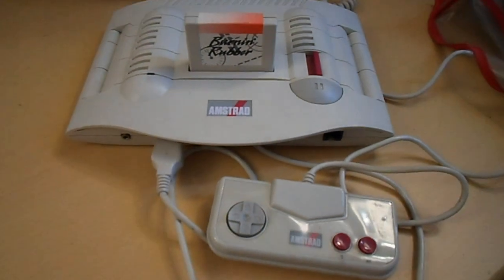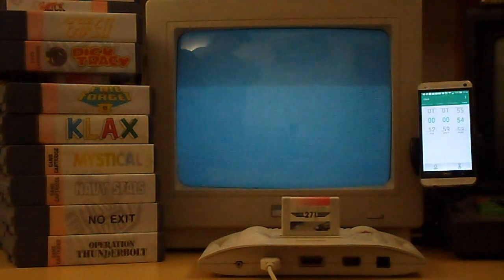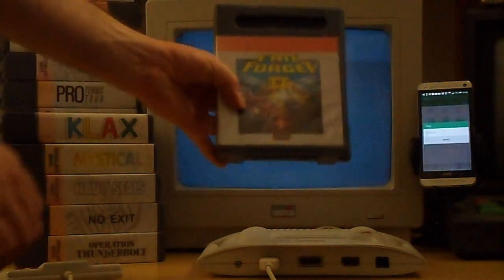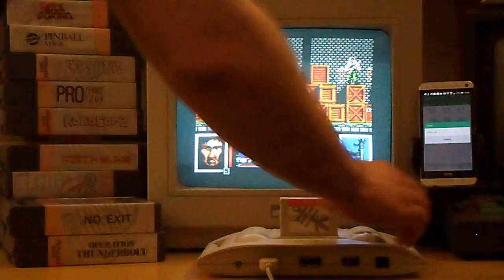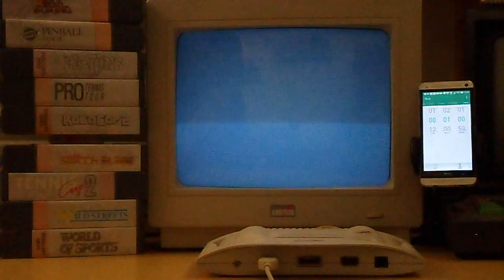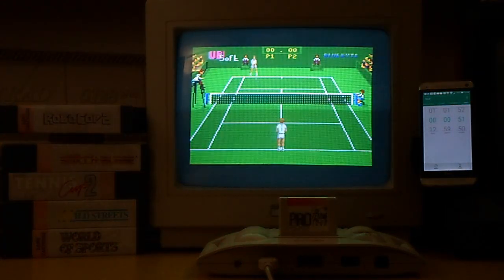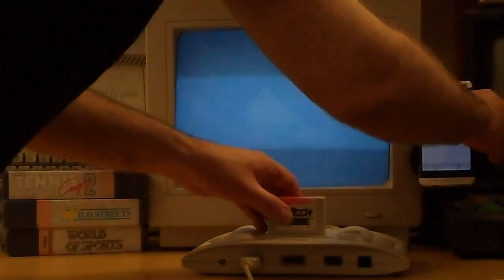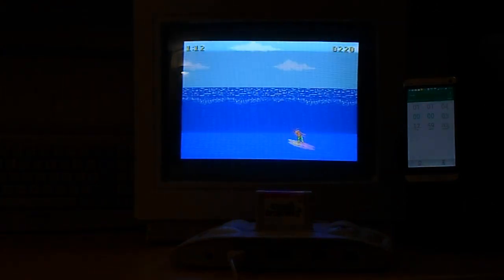25 Years Of The Amstrad GX4000! 25 Games In 25 Minutes! A-Z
The Amstrad GX4000 will be 25 years old in September of this year (2015), so to celebrate here are the 25 games available for the system in (roughly!) 25 minutes!! 1 minute per game gameplay and review!!

Now there are 27 games in total, the two missing in this video is of course -

(We know of 2 copies in existence)

(Possibly only review copies exist)

Anyway, hope you enjoy this crazy video! Sounded like such a good idea at the time but turned out to be a mini nightmare! Carts wouldn't load, the camera kept stopping, the phone timer kept falling over, realising I missed a game, lighting was wrong, etc etc! And yes - my video camera *sucks* and I'll be buying a newer and better one when I can!!

As for some of the carts struggling to load - this is to do with the GX4000 console itself. I own two of them, and the one I used I realised was the one I had left out on the shelf (for display) and hadn't been used in years. So it had collected a lot of dust, etc. Cleaned it out now 95% of the games that struggled now boot every time. :)

Lastly, in September I'll be doing a longer and bigger video celebrating 25 years of the GX4000, this is just a short fun thing...